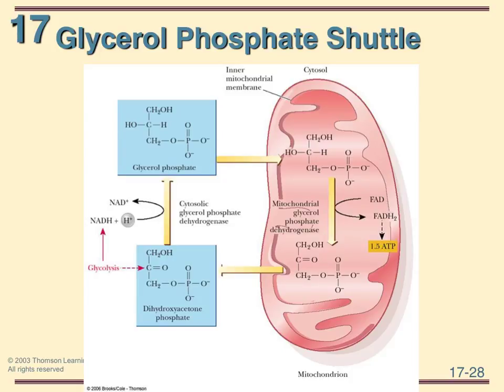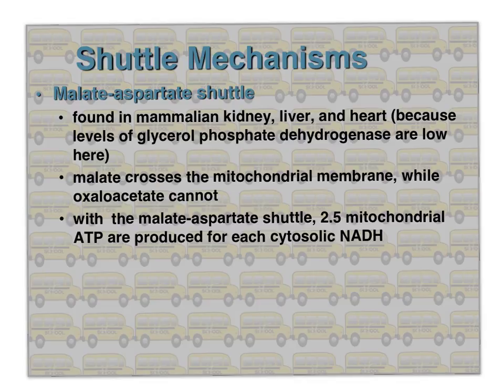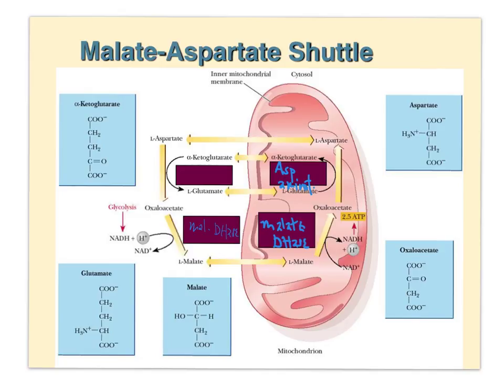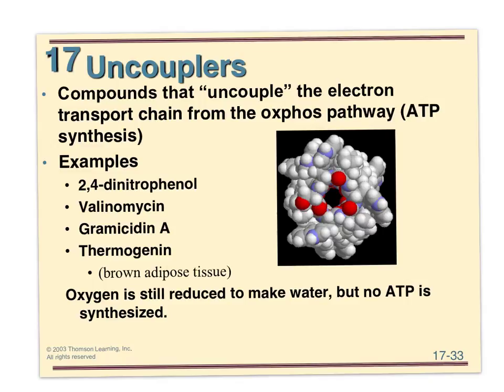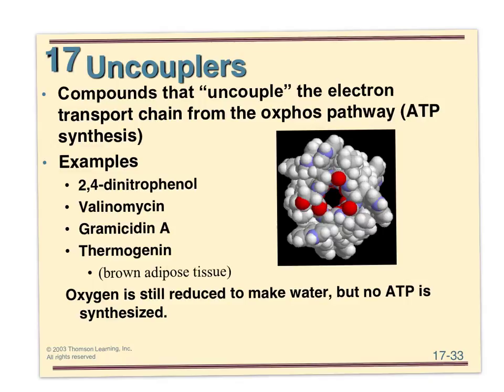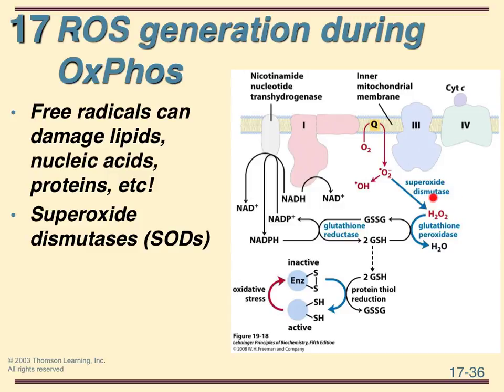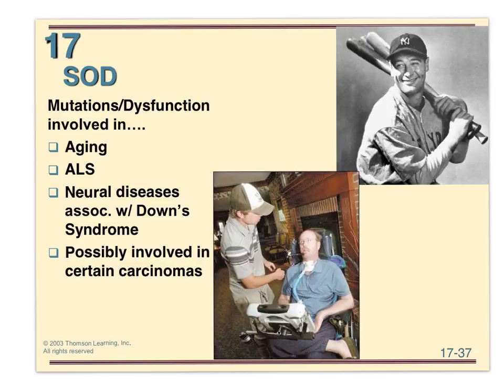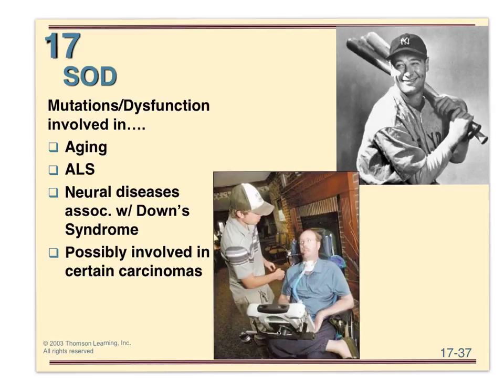bc2 ch19 pt4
This is the 4th lecture of our series concerning the electron transport chain and ox/phos pathway for Spring 2017.